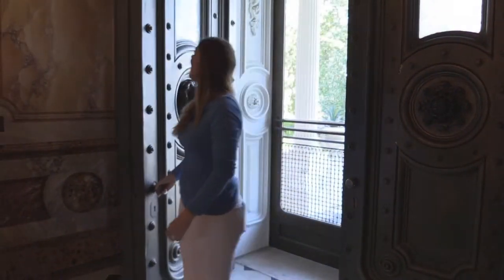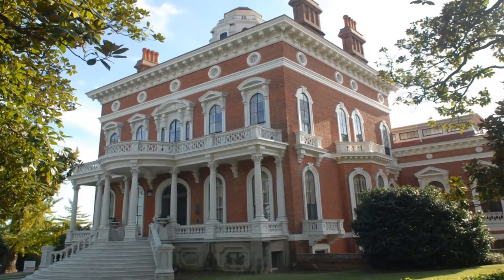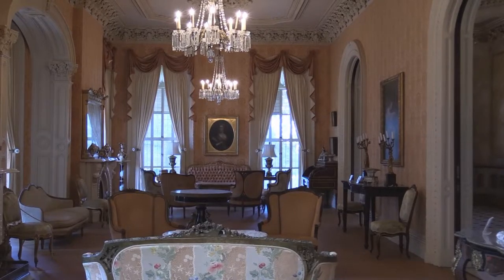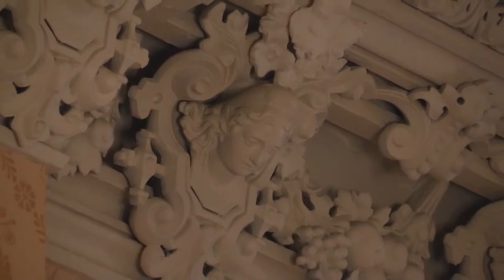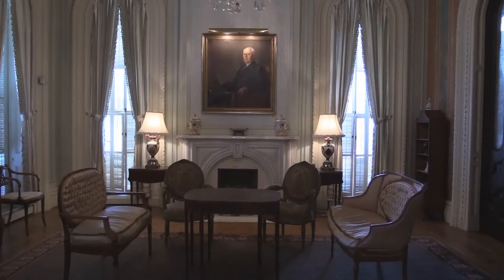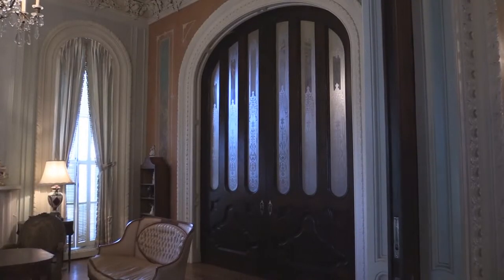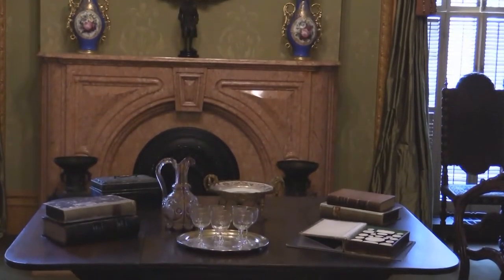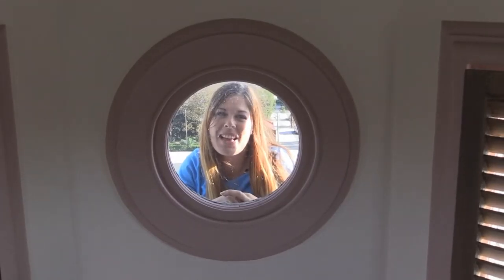One Tank Trips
Credit: Paul Wenzel | Date Taken: 01/07/2016
Looking for a little architectural history in Middle Georgia? Today on One Tank Trips, Angela takes you back in time at the Hay house, right here in downtown Macon! (U.S.Air Force video by Paul Wenzel)